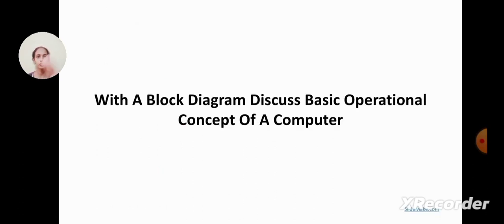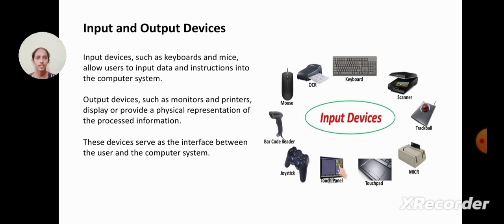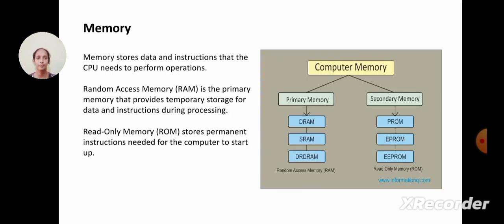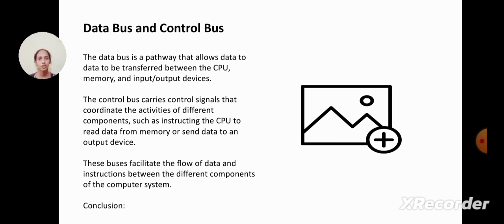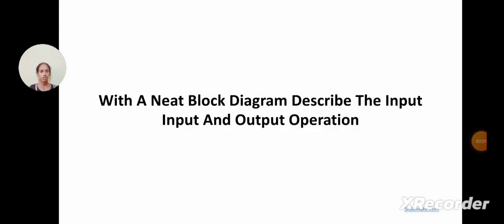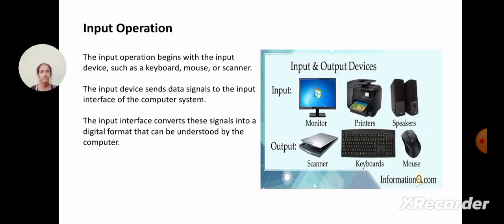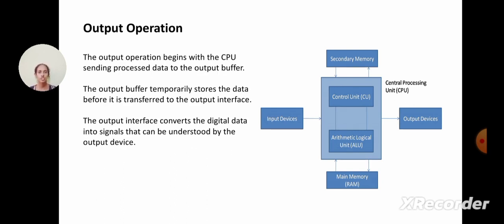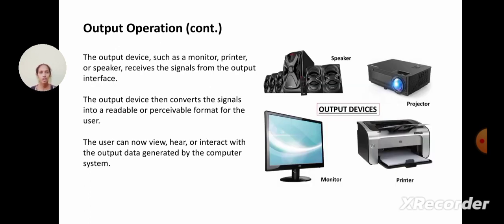//*computer organization and Architecture*//